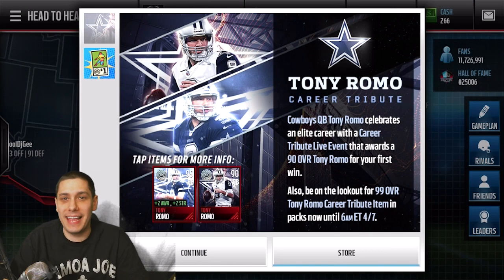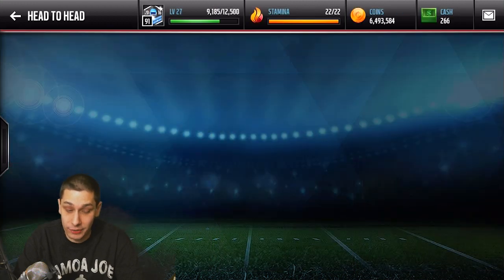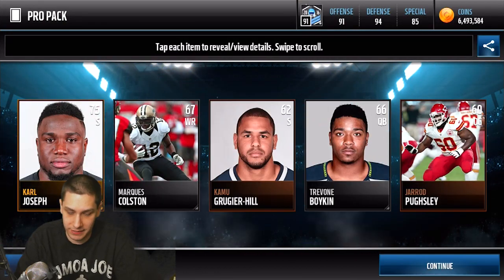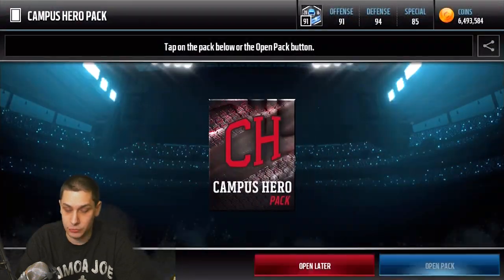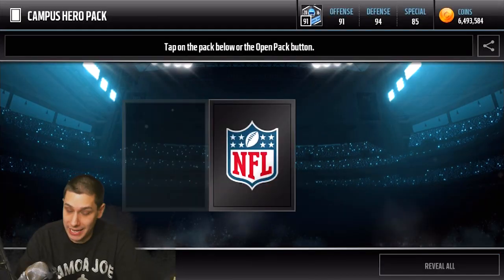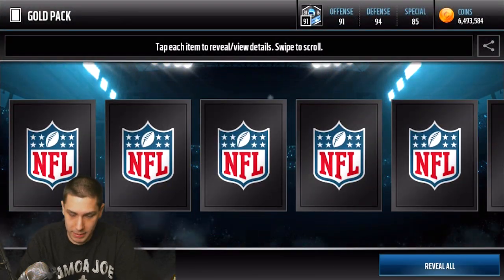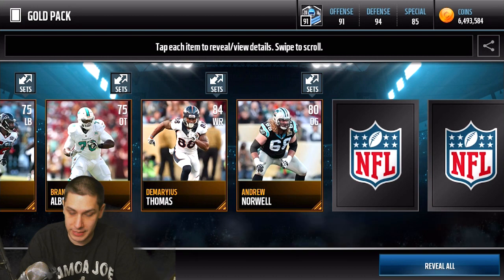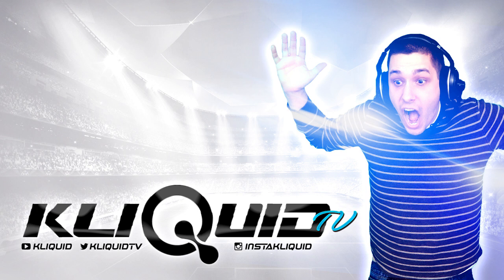1.575 MILLION COIN VARIETY PACK OPENING for CAREER TRIBUTE TONY ROMO! | Madden Mobile 17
1.75 MILLION COIN VARIETY PACK OPENING for CAREER TRIBUTE TONY ROMO! | Madden Mobile 17